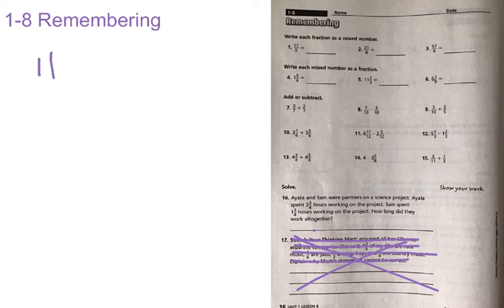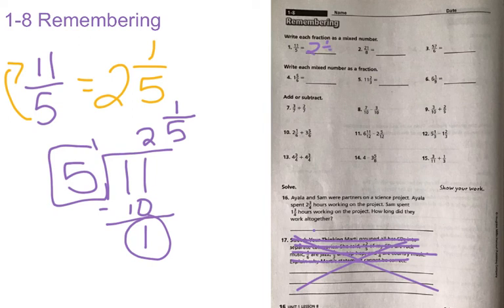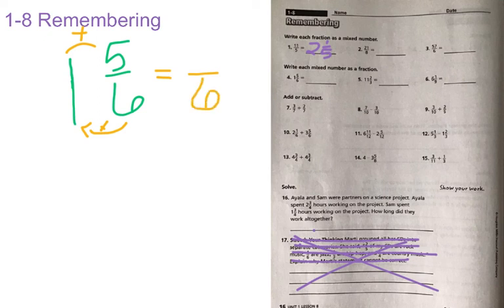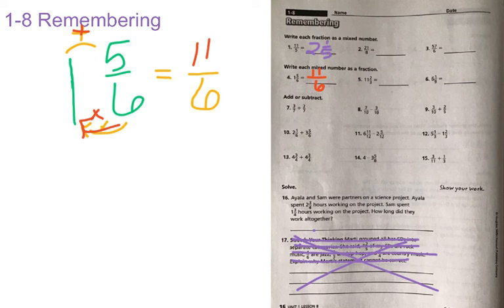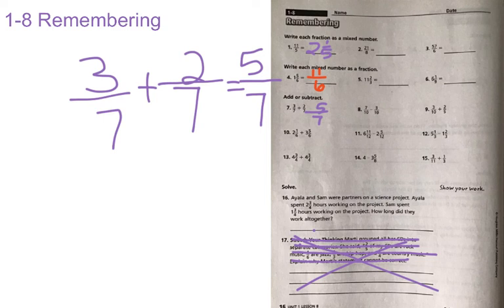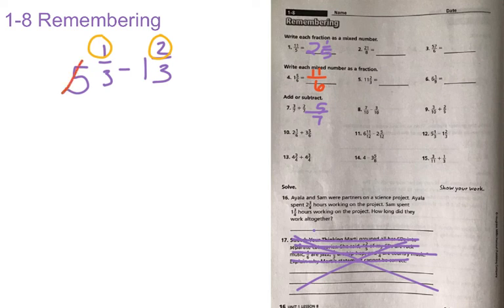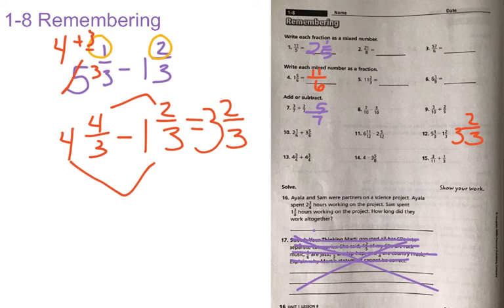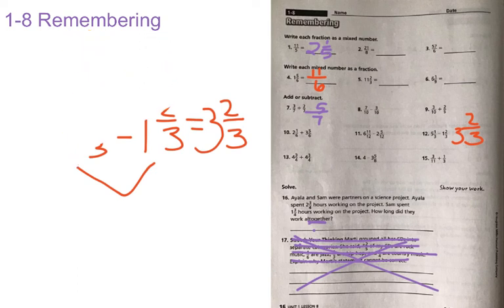Unit 1: Lesson 8 - Remembering